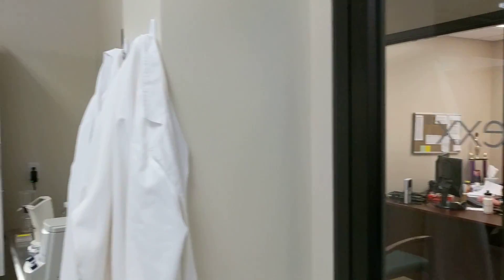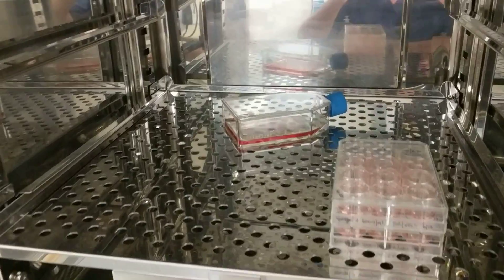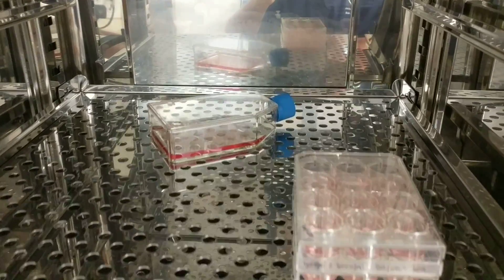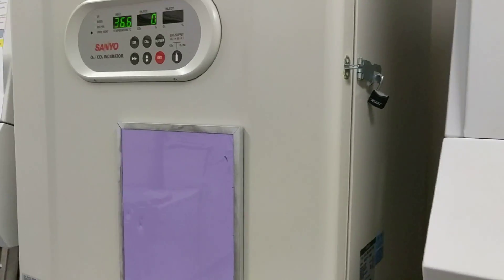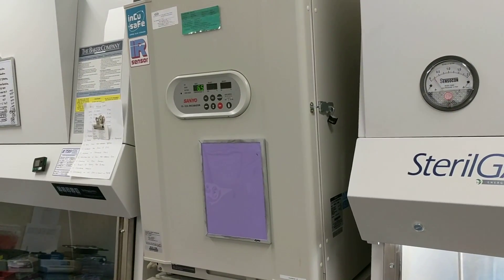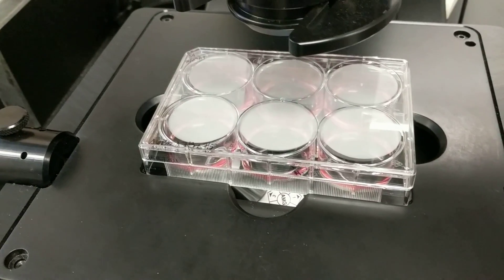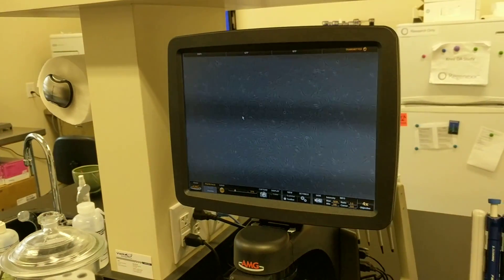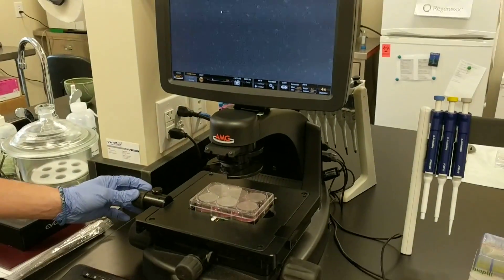What do Mesenchymal Stem Cells Look Like In Culture?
Ever wondered what mesenchymal stem cells look like as they grow? In this video, Dr. Centeno gives you an exclusive, behind-the-scenes look at stem cells culturing in the lab.

Watch as Dr. Centeno and Dustin walk you through the culturing process, including live visuals of monolayer flasks, incubators, and microscope views of mesenchymal stem cells. You’ll learn how these cells adhere to plastic plates, what their spindle-shaped morphology means, and how they are prepared for experimental and therapeutic purposes.

Dr. Centeno practices at the Centeno-Schultz Clinic and is a pioneer in interventional orthobiologics with decades of clinical and research expertise.

Centeno-Schultz Clinic
403 Summit Blvd Suite 201
Broomfield, CO 80021

Key Timestamps:
00:00 Introduction to mesenchymal stem cell culture
00:10 Visual tour of culture flask, well plates, and incubator
00:28 Explanation of stem cell growth for experimental and therapeutic purposes
00:35 Viewing stem cells under the microscope
00:57 Description of MSC morphology and spindle shape